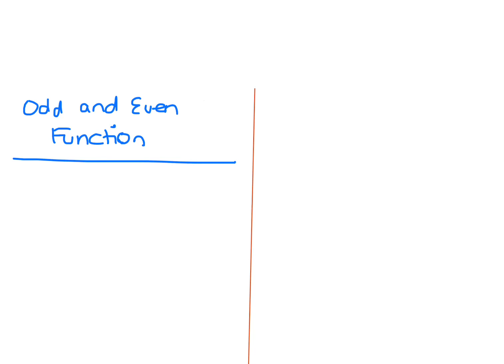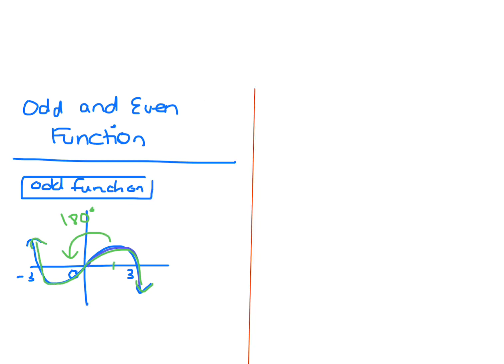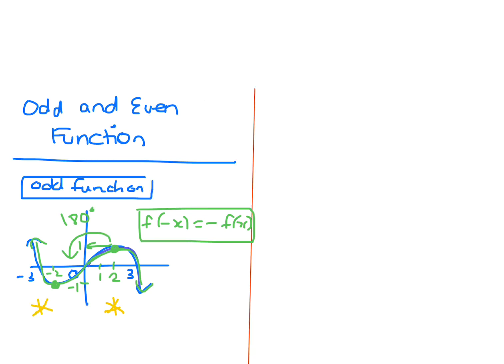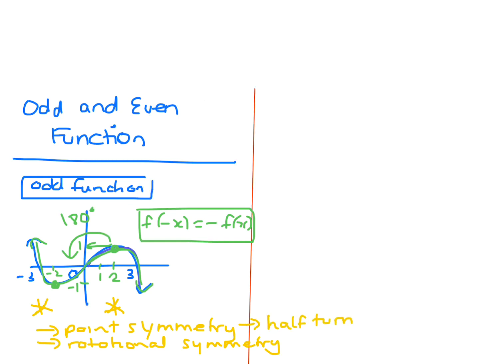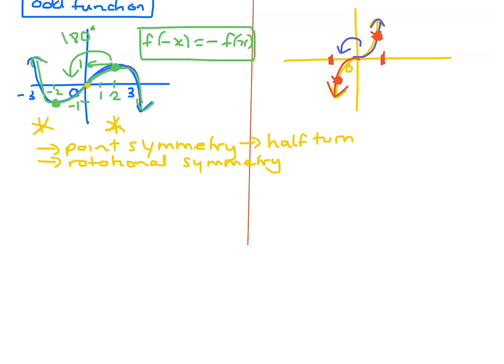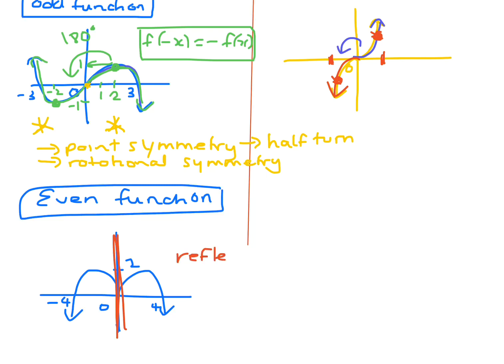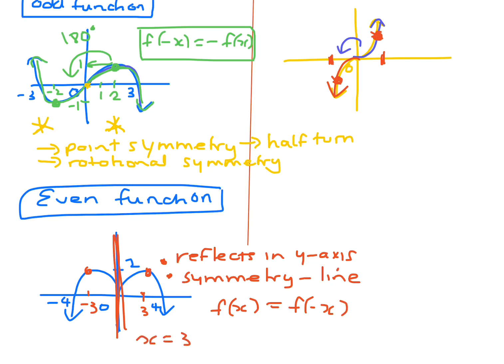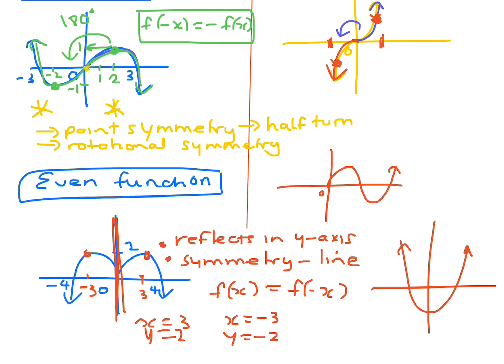1. Definition of an odd and even functions